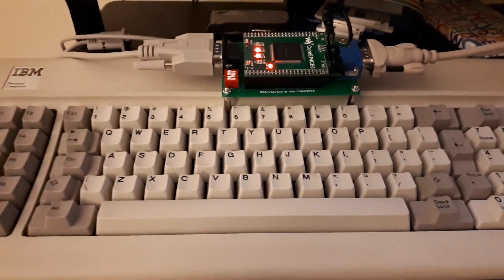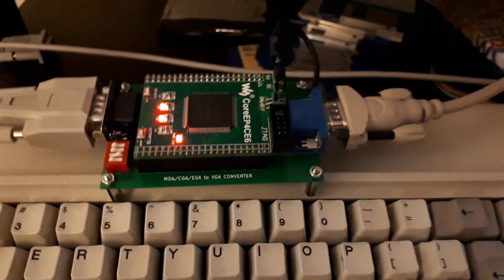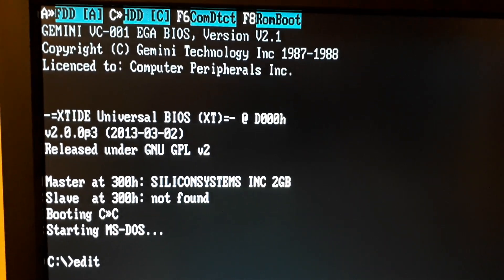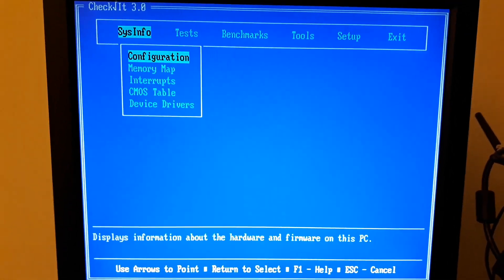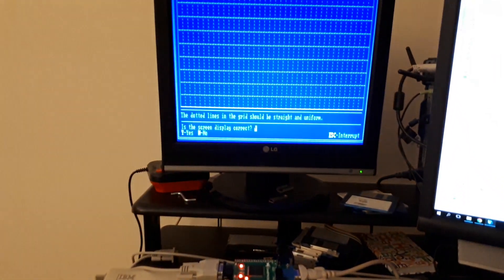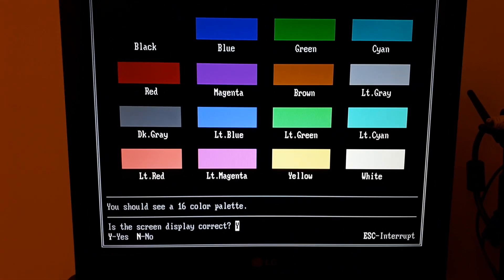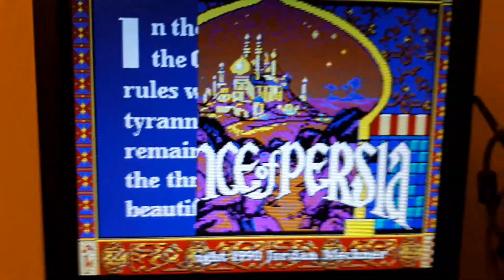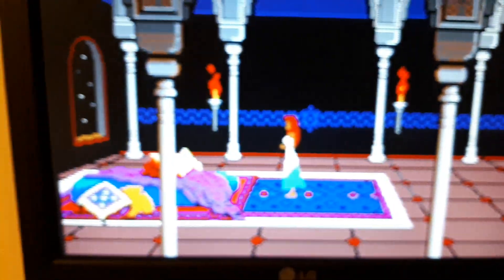FPGA CGA/EGA Converter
IBM PC FPGA CGA/EGA to VGA converter

F.A.Q:

1) No, I am not selling this. I am designing it. It will be available later as DIY and open source.
2) It’s a W.I.P. I need to add MDA support now
3) It’s purely DIGITAL. No, your Amiga, Apple GS won’t work
4) Being DIGITAL it’s tied up to the EGA-MDA and CGA pixel clocks: 16.257Mhz and 14.318Mhz. Anything different than that, like your ZX-Speccy 128 will look jagged and jittered. Not to mention the sync pulse polarity that must match the EGA/CGA.
5) It converts CGA and outputs as 640x400@70Hz (21.175Mhz). For EGA it uses 640x350@70Hz (21.175Mhz). These are VESA standard resolutions supported by a standard VGA monitor. Your fancy new HDMI monitor probably will give a middle finger to that.
6) For MDA it will use 720x350x70Hz another VESA.
7) There is no HDMI output and it won’t have it.
8) There are no margins the signal is displayed in 640x350/400. Some programs like ChekIt changes the CGA 6845 registers and mess up with the borders. For that in CGA you can use a DIP switch to fine adjust the screen. This problem doesn’t seem to happen in EGA.
9) I’m testing with my boards. There could be variations
10) I still need to solve some race conditions in EGA that causes it to make very hard to add changes. Too many lines being written/read at same time. But the video is stable.
11) You will be able to change the resolutions like output in 800x600, provided you can change the FGPA design and add new pixel clocks and solve many *ISSUES* it may cause hey it’s fun! But there won’t be scale-up, unless you implement it in FGPA  using linear interpolation. Right now the only scaling present is CGA where I double scan each line from 640x200 to 640x400.